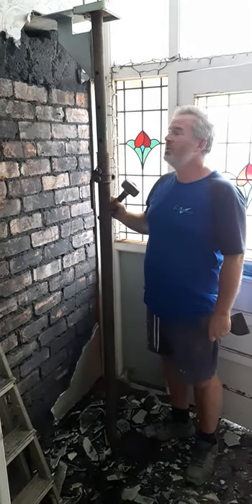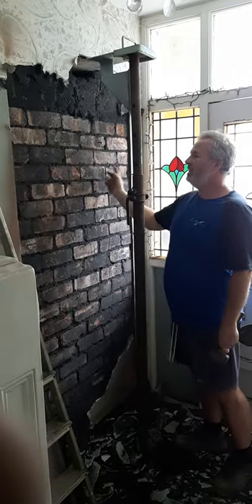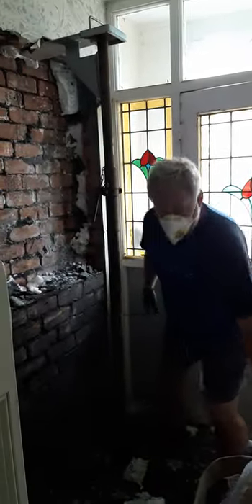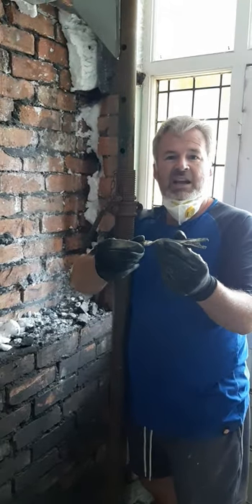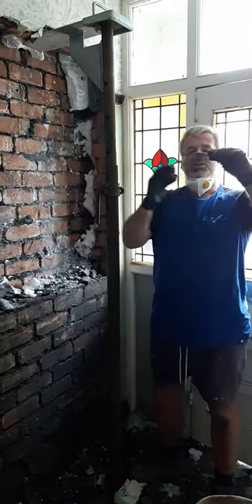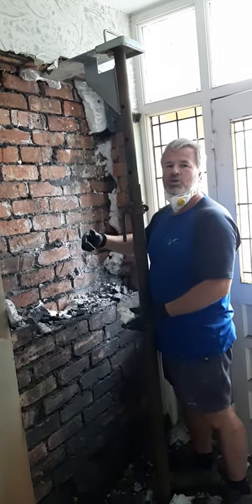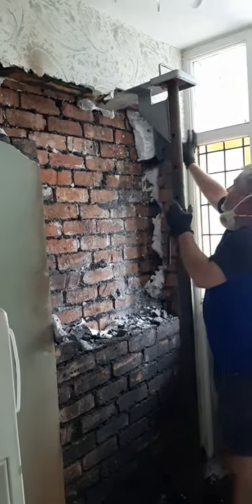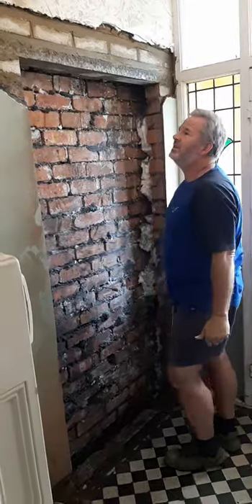How to knock out a door opening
knocking through a brick wall to add a door opening.Added a new concrete lintel.Supported the wall above with an acrow prop and strong boy.
cut vertical line with the disc cutter. demolished wall .
layed bricks and pinned tight with slate.
create new door opening in existing brickwork
knock out a door opening.